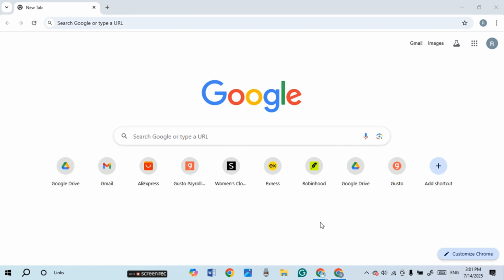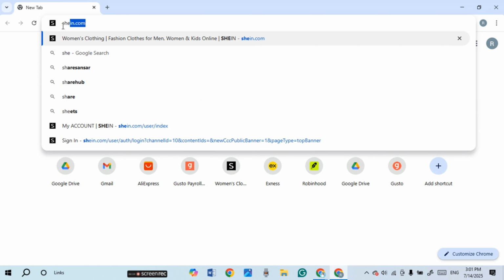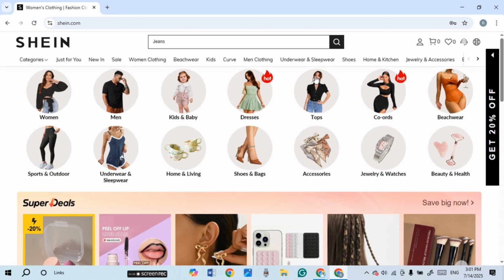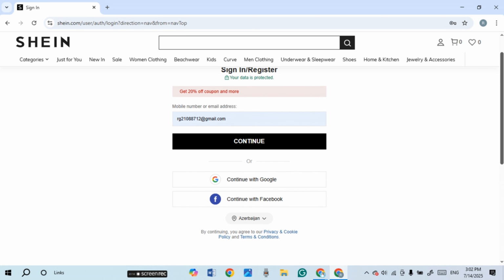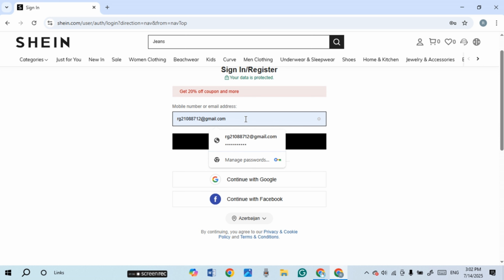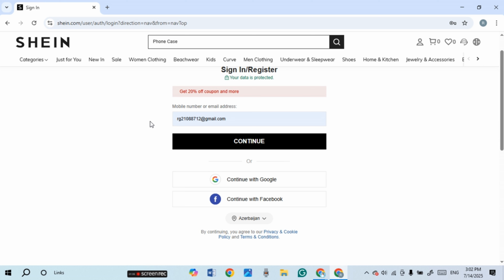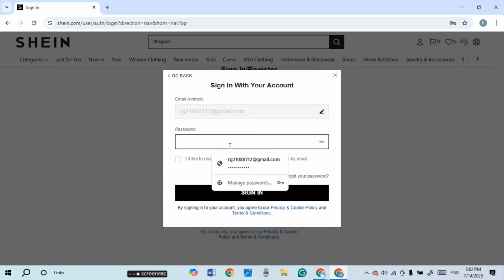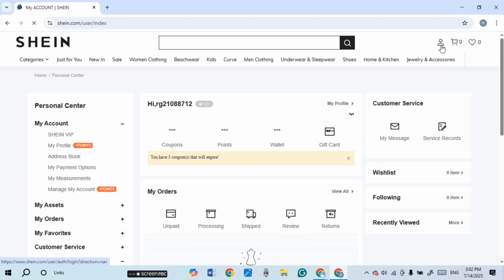Shein Login | Shein.com Account Login Guide 2025 | Shein Sign In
These are the steps for the Shein.com account login guide:
1: Open a browser and search for 'Shein.com'.
2: Hover your mouse over the Account icon and tap on the Sign in/Register option.
4: Then, enter your password and tap on Sign in.
Following these steps, you can sign in to your Shein.com account.

Watch this tutorial video for the process and steps to login Shein account on laptop/PC.